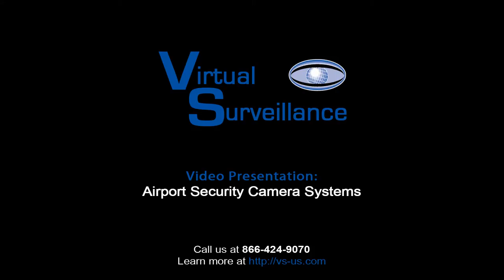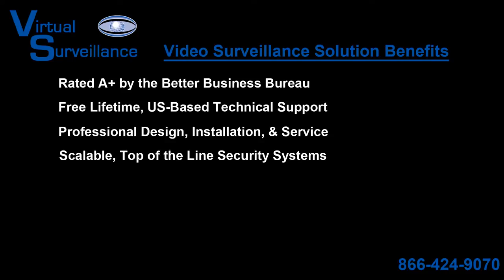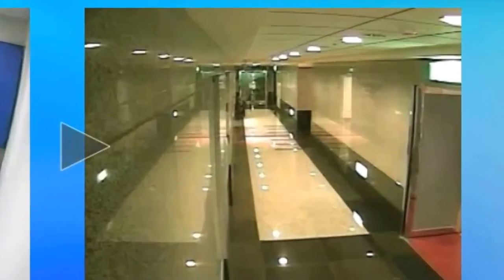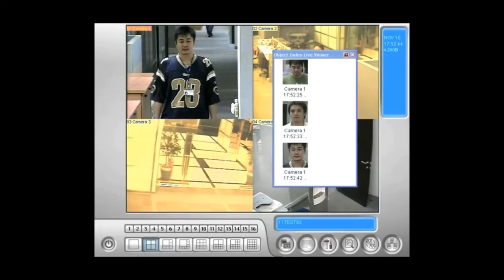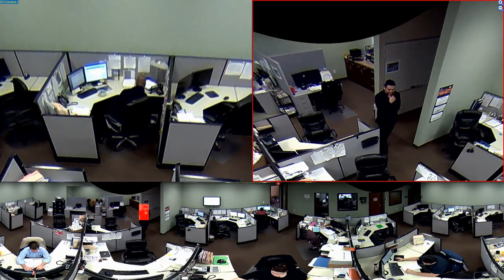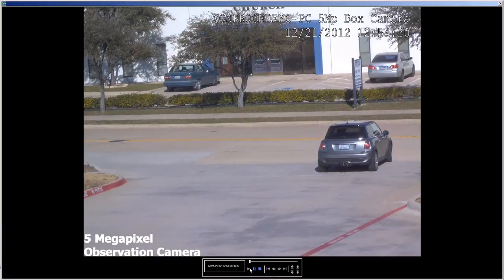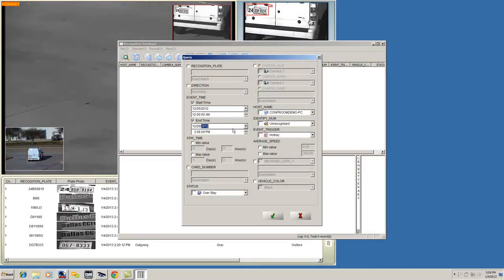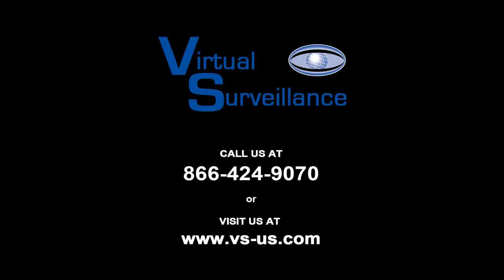Video Tutorial : Airport Security Camera Systems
Security at airports across the country has gotten tighter and tighter over the last decade, but there's no such thing as being too safe. Airports have been targets for smuggling operations for decades and have now become a target for terrorist operations. Airport terminals and security checkpoints see thousands upon thousands of travelers every day and implementing a reliable and integrated security solution is the first step in the right direction to keep your staff and customers safe.

Ensuring public safety while guaranteeing business processes and protecting critical assets is the prime directive of every airport security team. Our versatile security camera systems allow your security staff to monitor even the most remote sections of your terminals from the safety of a central location. When it comes to instilling a sense of safety in the general public, visible security cameras are worth their weight in gold. Having cameras visible around your terminals and baggage claim areas will make criminals think twice before stepping into your airport when they know they'll be captured on surveillance!

Virtual Surveillance has implemented top of the line video surveillance solutions in numerous Airports and branches of the government. Every one of our security camera systems is custom engineered by our expert consultants to fit your needs so you get the system you need at the right price!

Whether you need a small four camera system to monitor your parking lot or a multiple terminal integrated security system, our experts will work with you to ensure you get a robust system that covers all the angles. Our extensive line of innovative products and solutions guarantees that no project is too large!

Virtual Surveillance is an industry leading integrator of video surveillance and access control equipment. For more information about us, contact one of our expert security consultants today for a free estimate on your security system!